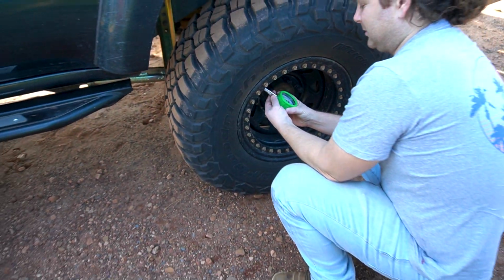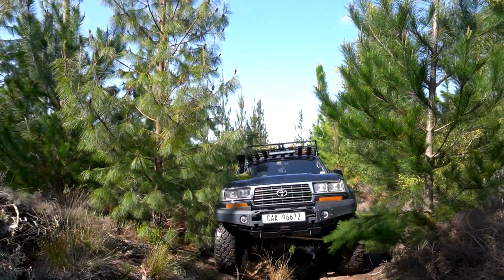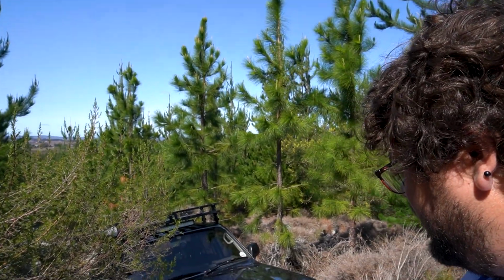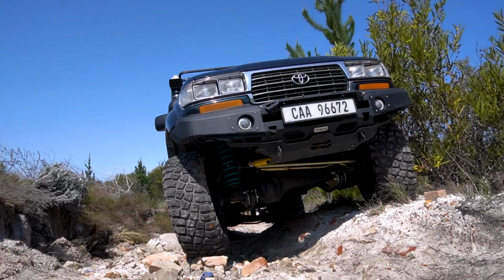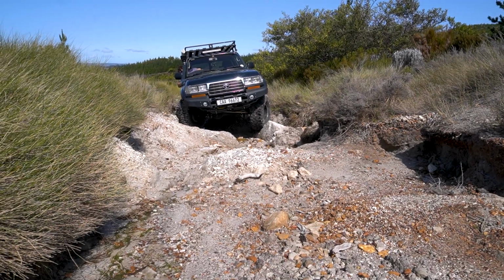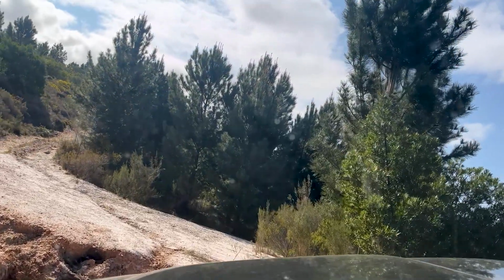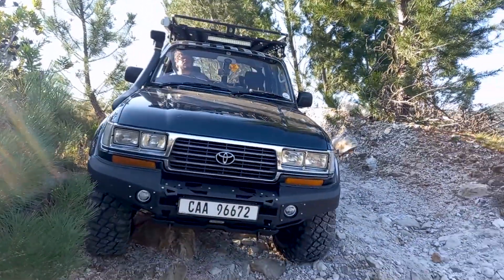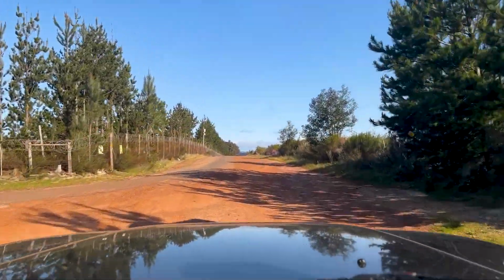Grabouw 4x4 Trails has CHANGED! Black Extreme Route: Washed out, ruts, rocks, LandCruiser 80 Series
Go check out Grabouw 4x4 Route NOW! Big Episode.
Grab a cold one and enjoy this extra length episode.

After 2 heavy rainy seasons, the network of trails have completely changed!
If you haven't been back to the breathtaking Grabouw 4x4 Route in a while, now is the time to go back!
There is so much going on there, multiple different routes ranging from AWD to Extreme 4WD, stunning scenery & natural beauty, hiking, biking, fun for everyone!
As mentioned, after 2 harsh winters with raging storms, the landscape has changed, and for the better! Trails that were mild gravel roads have now becoming challenging routes, even for experienced 4WD'ers, and there are just so many more choices of trail and obstacles. Huge washouts, ruts, and loose hill climbs are abundant!
The routes are also better illustrated and marked than before, with new routes in the pipeline.
We decided to follow the "Black Extreme" route, and it delivered! We were not disappointed.
All I can say, is that you have to visit this 4x4 haven.

We also give the new Superior Engineering Suspension a good old FLEX!

Timestamps below:

00:00 - Intro
01:24 - Where are we?
02:46 - Starting the Trail
03:40 - Black Route Start: Beautiful Forest
04:33 - First Challenge
09:03 - Second Obstacle
10:54 - Stuck!?
13:41 - Onwards: Black Route Thoughts
15:08 - Fun Section
18:15 - FLEX FEST Obstacle
24:29 - Black Route Turns Nasty & Water Crossing
26:58 - Rock Climb/HOW HAS GRABOUW CHANGED?
30:59 - Washed Out!
32:04 - Overview